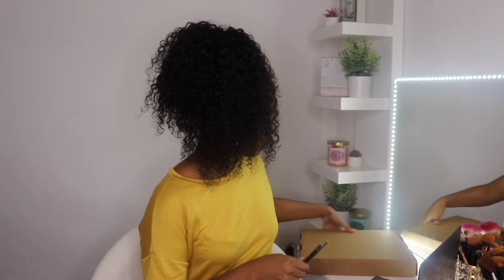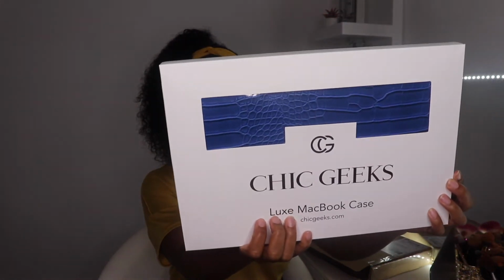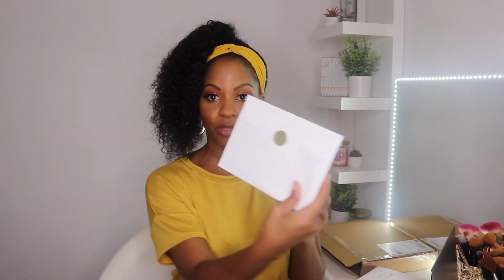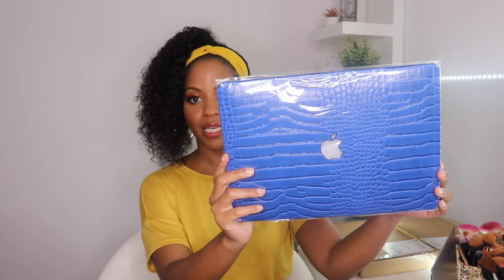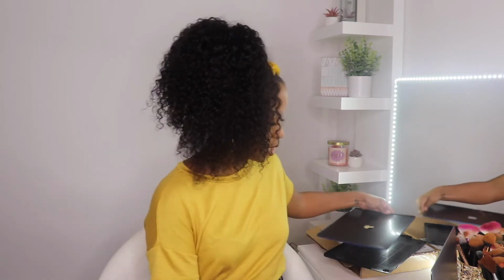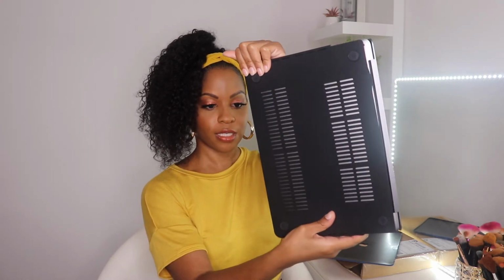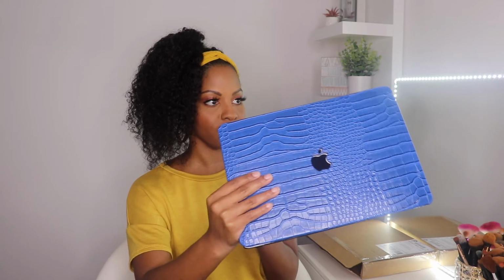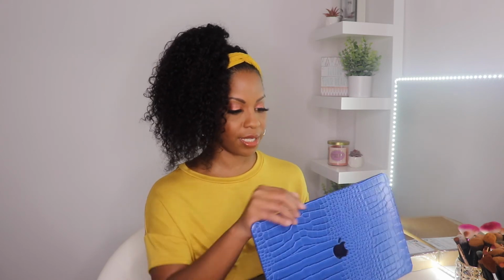CHIC LAPTOP CASE | MACBOOK PRO | CHIC GEEK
MAKE SURE TO WATCH IN 1080 HD FOR BEST QUALITY

I was so excited for my new laptop case that I wanted to unbox and assemble it on camera for you all to see. Check out my first impression and review for this super cute laptop case for my MacBook Pro from Chic Geek. Details below:

(black owned business ✊🏾)
Cobalt Faux Crocodile MacBook Case - 13” Macbook Pro

Delisa
35
Florida